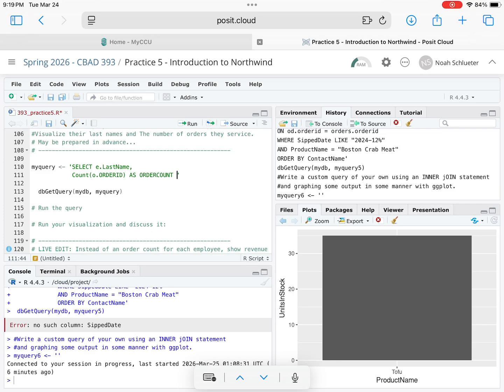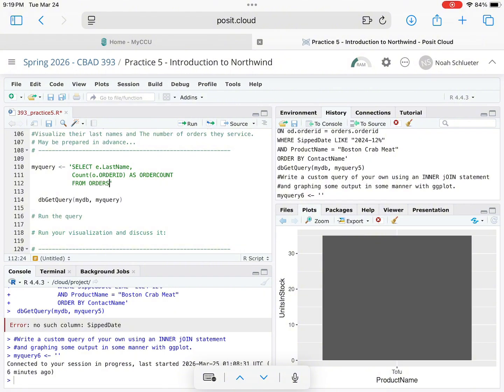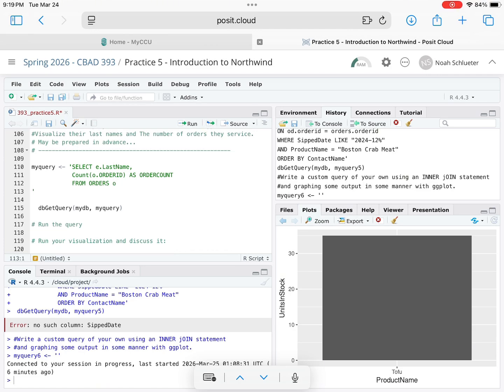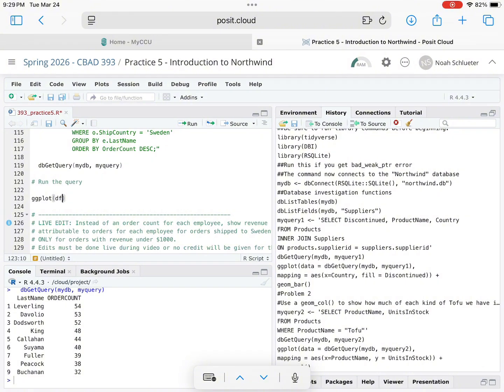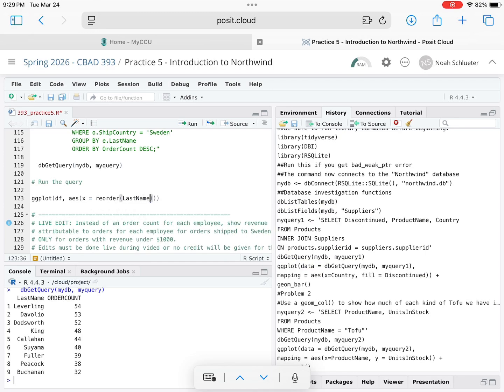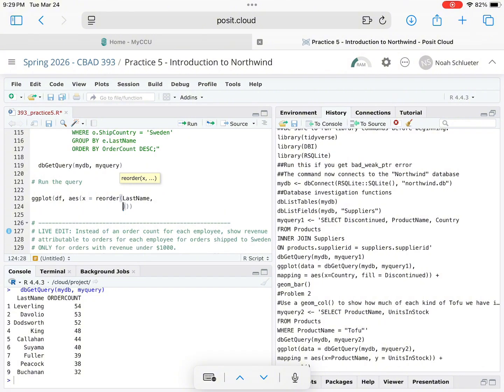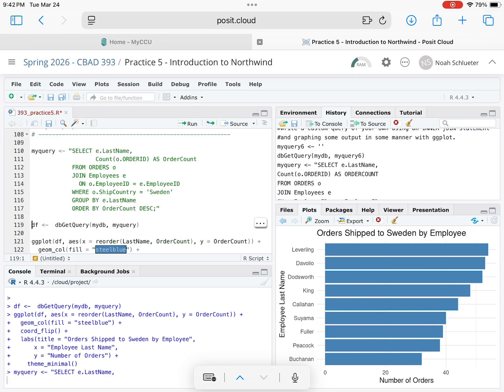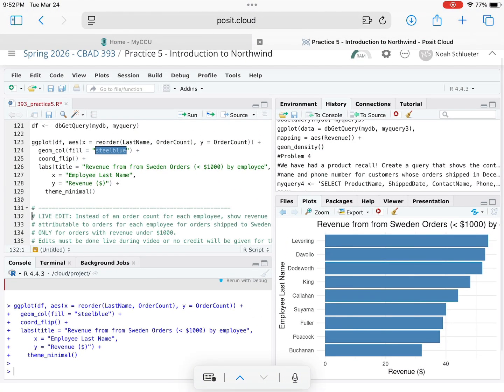March 24, 2026